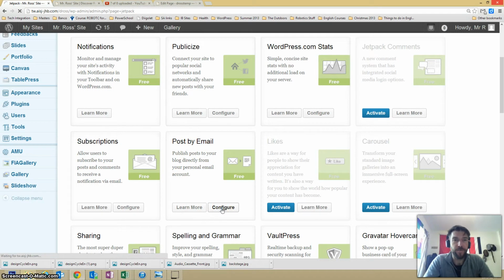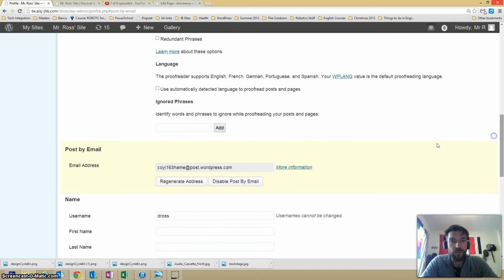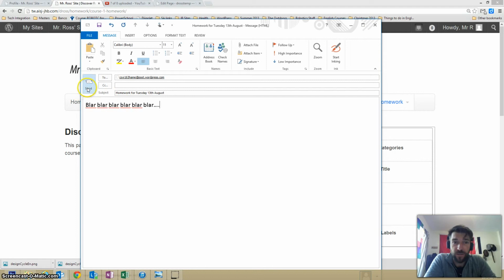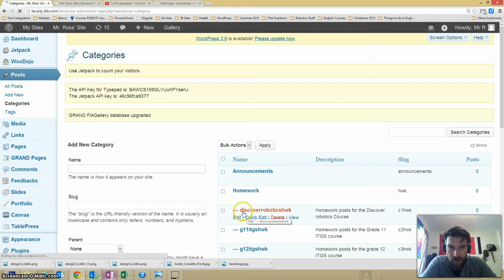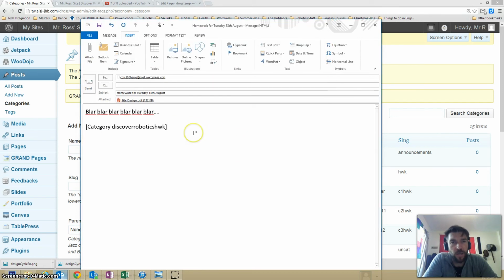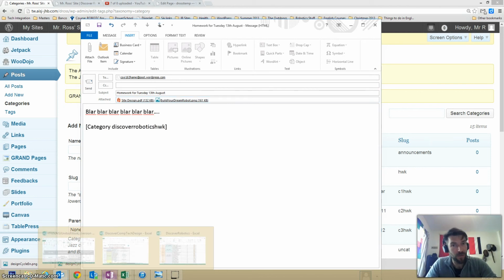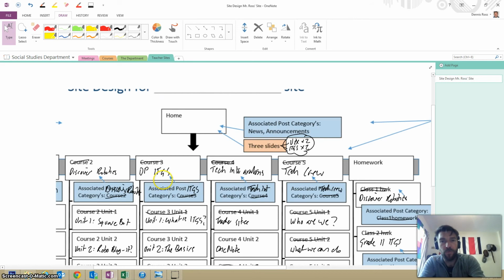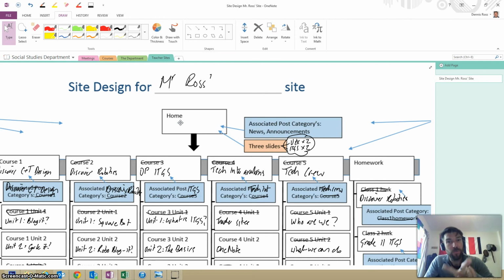Vid9PostingviaEmail)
A tutorial video that shows how you can create posts by e-mail